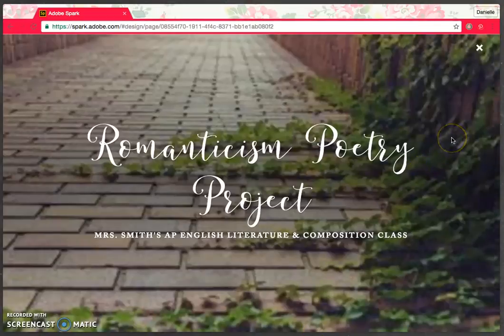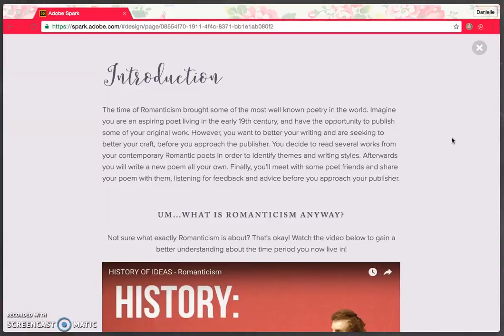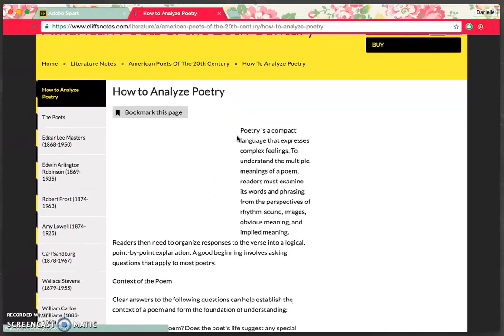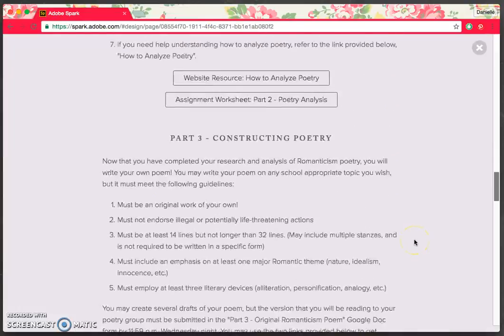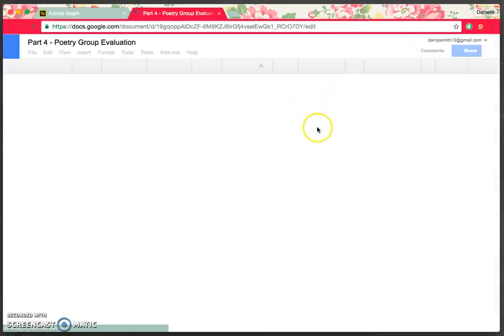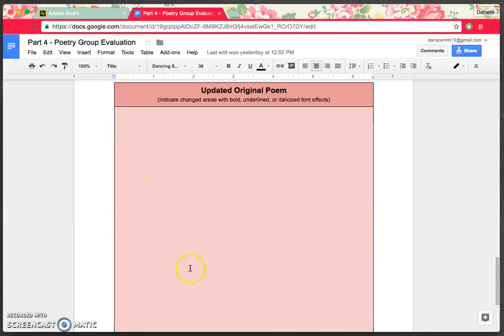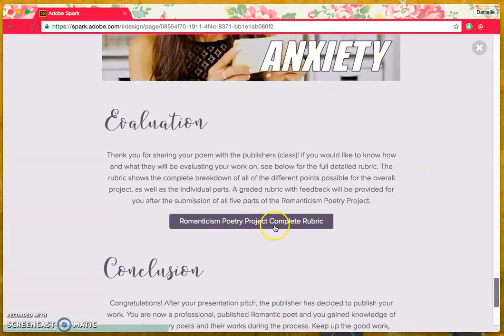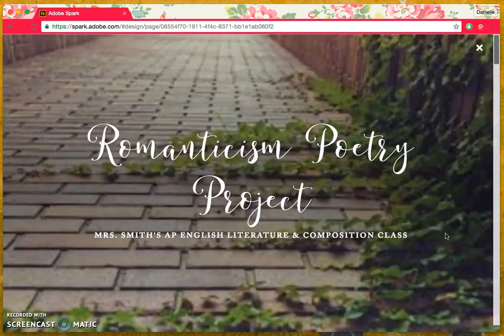EDUC 240 - Project 3.2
WebQuest created with Adobe Spark for English Literature H.S. classes